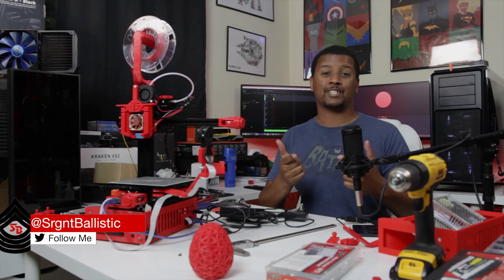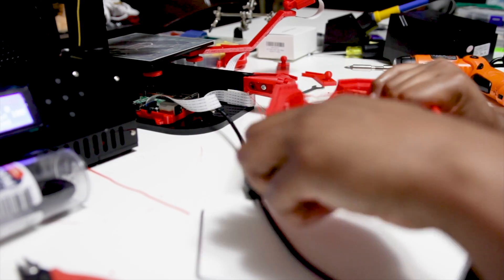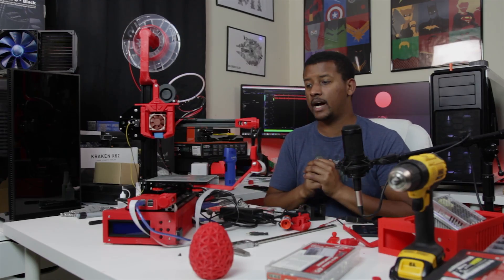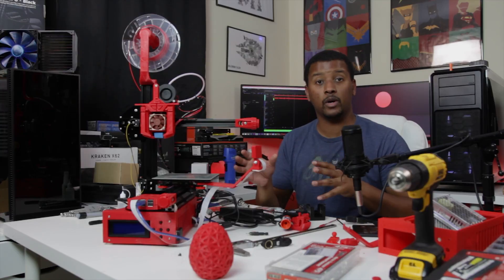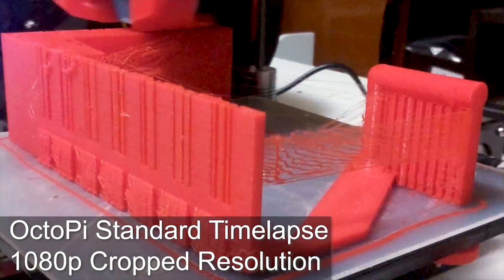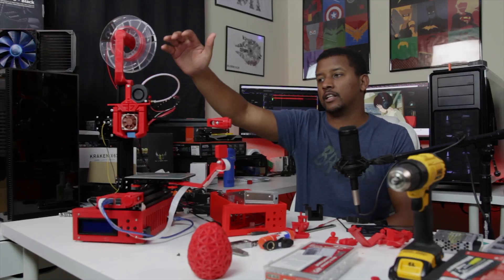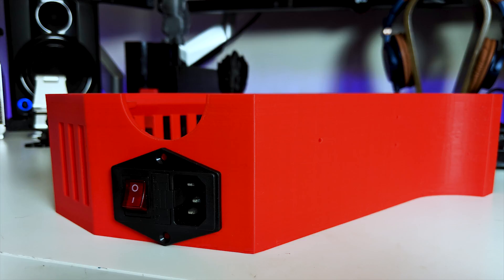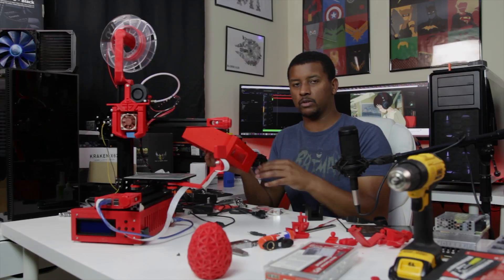Tronxy X1 $125 3D Printer Upgrades Part 3 | Control Box & OctoPi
↓↓Product Links Below - click SHOW MORE!↓↓

I've been pretty impressed with what the Tronxy X1 3DPrinter can do at it's pretty low $125 price point. That said it's far from perfect. In this series of upgrade videos I'm going to show you all the mods I've done to it. If you have a different 3D Printer some of these mods could still be useful to you as well. In this video I go the base control box I chose, using OctoPi and future modifications I plan to do

Pricing & Availability
Official Creality CR10 Hotend -
CR10 Hotend with short connectors -
Screwdriver -
Pliers -
Neodymium Magnets -
Forstner Bit -
CA Glue / Accelerant -
Drill -
Countersink bit -
Raspberry Pi -
Pi Camera -
SD Card -
Pi 5v 3A power adapter -
Pi Case screws -
Pi Camera Ribbon Cable -
Pi 12v to 5v power covnerter -
Pi micro usb jack -
100w Meanwell Psu -
Fused AC power inlet -
Noctua 12v 40*10mm Fan -
Noctua 12v 40*20mm Fan -
5015 12v Fan -
JST SYP 2 wire leads -
JST SYP Crimp Kit -
JST XHP Crimp Kit -
JST XHP 2 wire leads -
MicroSD Card extension -
MicroSD Adapter extension -
1Ft USB Cable -
Very High Bond Tape -
3M Double Sided Tape -
Cap head Metric screw set -
Hex button head metric screw set -
Philips head metric screw set -
Allen Keys -
Adjustable Wrench -
Socket Set -
Zip Ties -

3d Printers
Maker Select Plus -
Wanhao Duplicator i3 Plus -
Monoprice Maker Select V2 -
Monoprice Select Mini -
Monoprice Maker Ultimate -
Creality CR10 -
Creality CR10s -
Creality CR10 Enlarged -
Anycubic i3 Mega -
Ultimaker 3 -
Ultimaker 2+ -

Filament
HactchBox Blue ABS 1kg -
HactchBox White ABS 1kg -
HactchBox White PLA 1kg -
HactchBox Black PLA 1kg -
3D Mars White PLA 3lbs -
3D Mars Black PLA 3lbs -
Gizmo Dorks Silver PLA 1kg -
AIO Robotics White PLA .5kg -
3D Solutech Transparent PLA 1kg -

2 CR10 Hotends